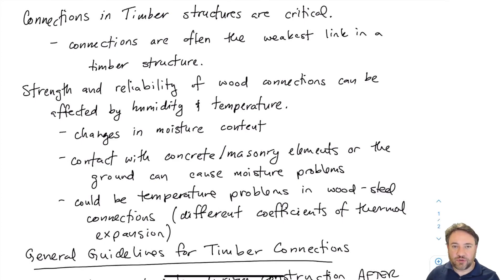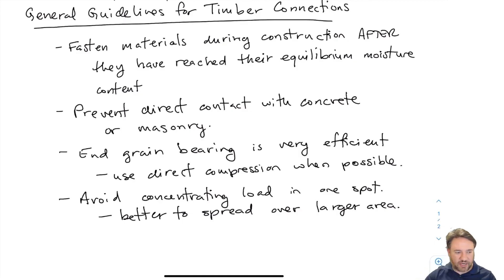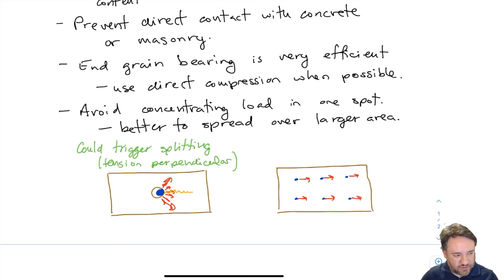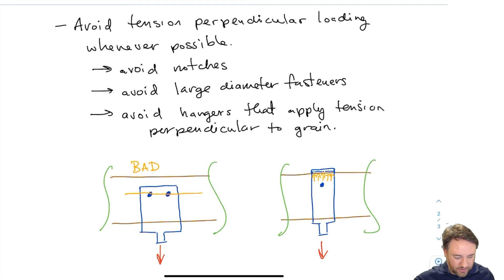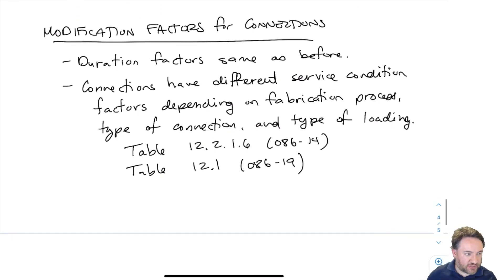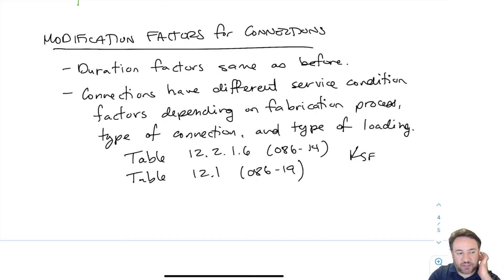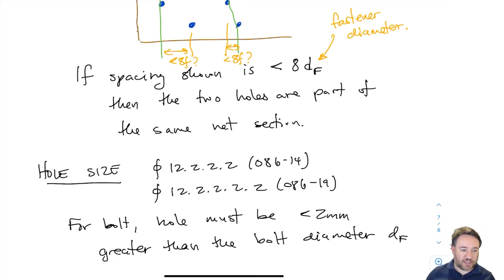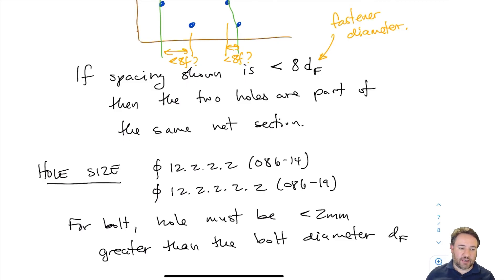Wood Connections Part 3 Design Guidelines and Geometry